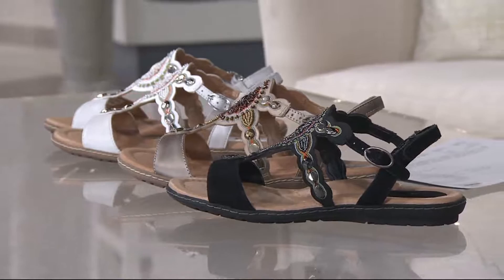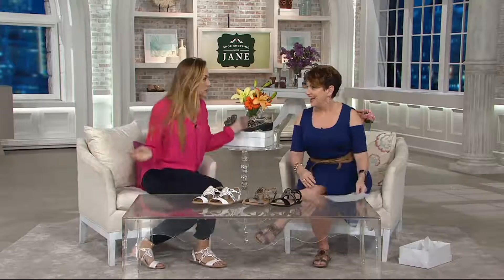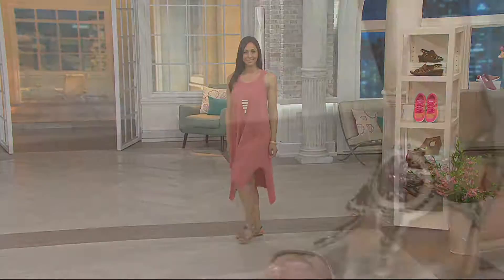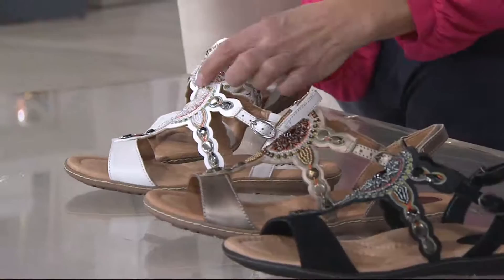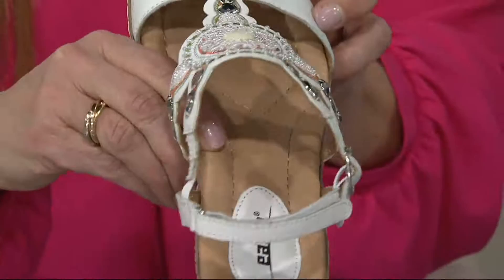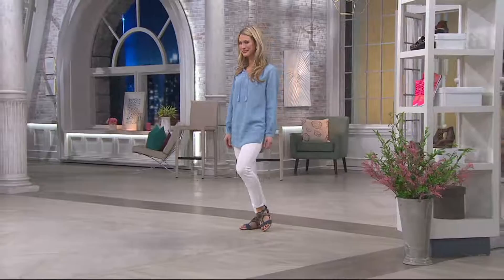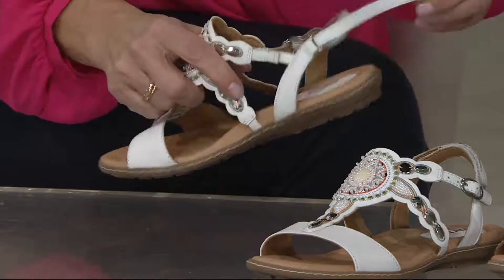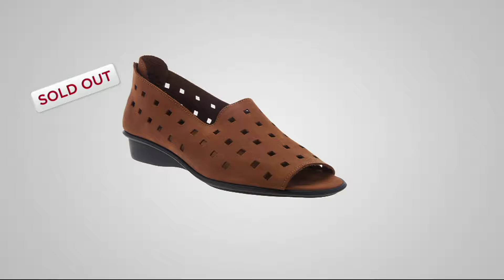Earth Leather Embellished Sandals - Sunbeam on QVC